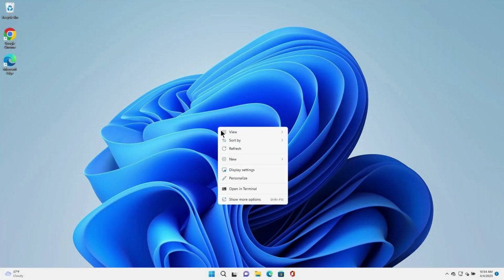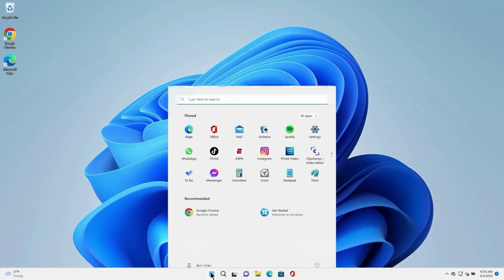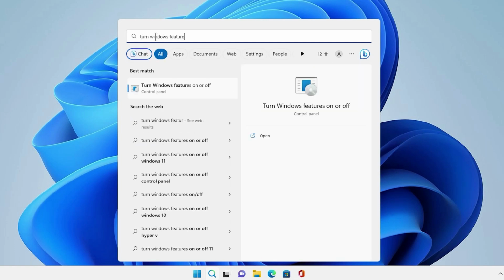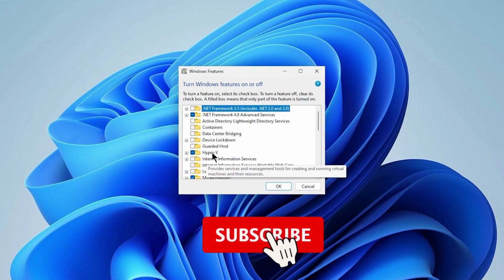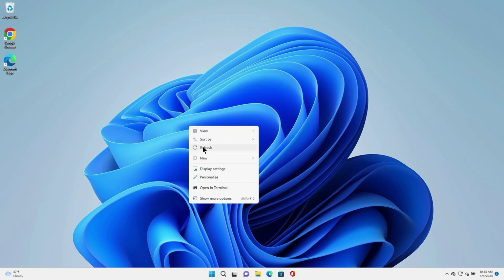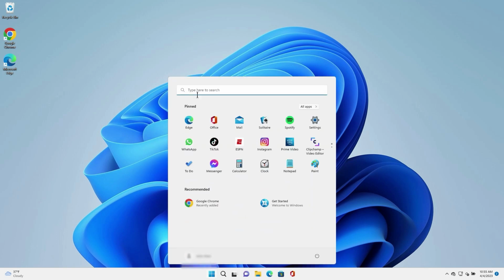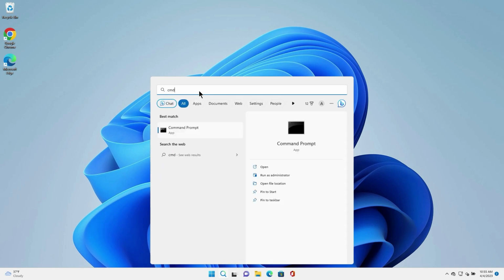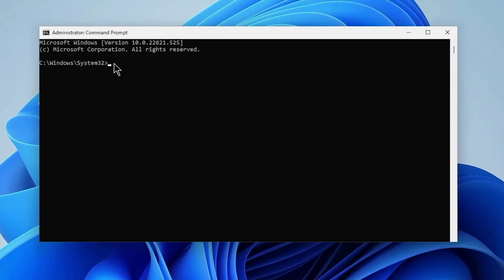How to Disable Hyper V in Windows 10 and Windows 11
In this video, we are going to show you how to turn off Hyper V in Windows 10 and Windows 11.

Hyper-V is a virtualization technology that is built into Windows operating systems, including Windows 11. It allows you to run multiple virtual machines on a single physical machine, which can be useful for testing and development purposes. However, there are some reasons why you might want to disable Hyper-V in Windows 11:

Performance: Hyper-V can consume significant system resources, including CPU, RAM, and disk I/O. If you are not using Hyper-V, or if you have other applications that require high-performance hardware resources, disabling Hyper-V can help free up system resources and improve overall performance.

Compatibility: Some applications and games may not be compatible with Hyper-V, or may experience performance issues when running on a system with Hyper-V enabled. Disabling Hyper-V can help ensure that these applications and games run smoothly.

Troubleshooting: If you are experiencing issues with your Windows 11 system, turning off Hyper V can help you determine if Hyper V is the cause of the issue. If the issue goes away after disabling Hyper-V, you may need to further investigate Hyper V related settings or configurations. ________________________________________